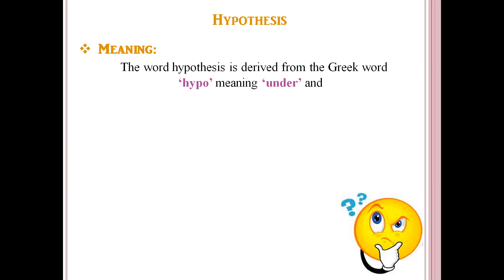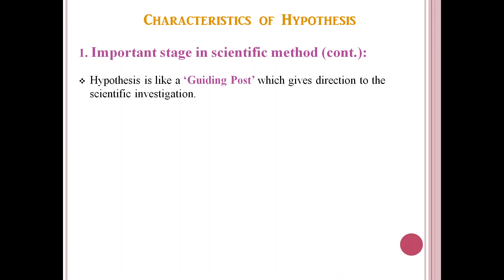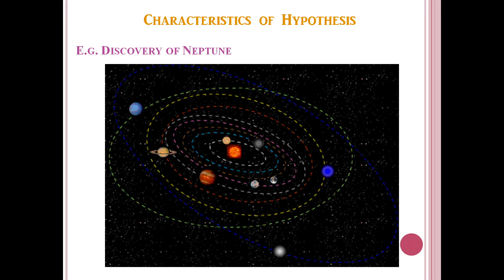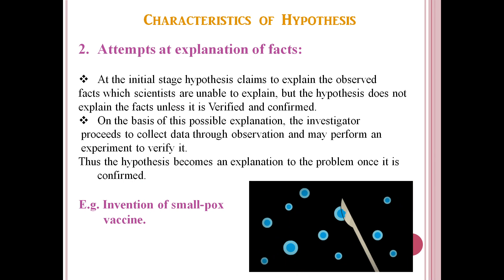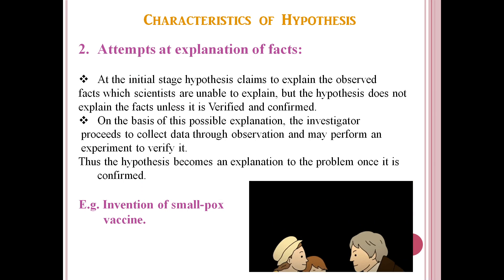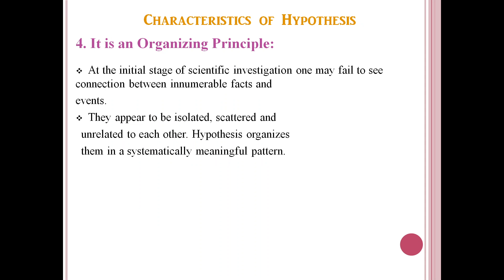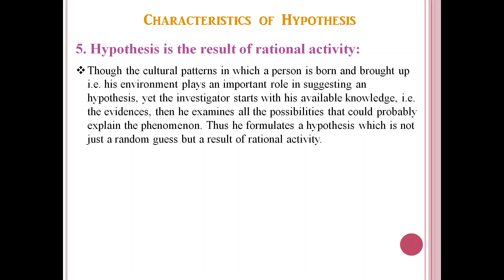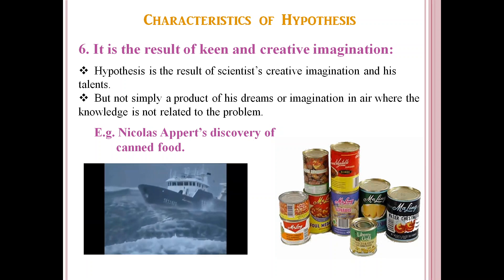Std. 12 Logic || Chapter 7 Hypothesis [Part 1]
Part 1/4 of Chp. 7 Hypothesis (12th std. Logic)

This video covers:
- Meaning and Definition of Hypothesis
- Characteristics of Hypothesis